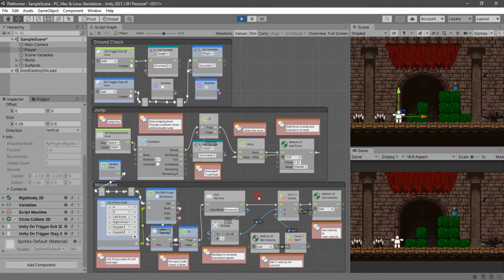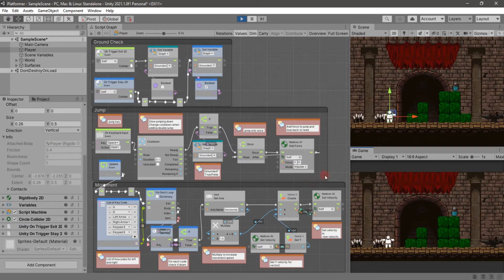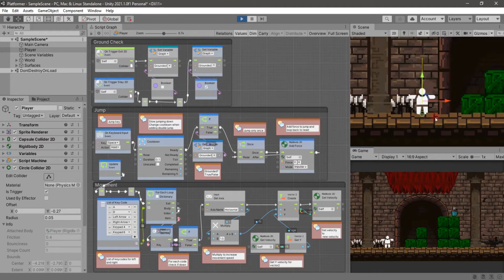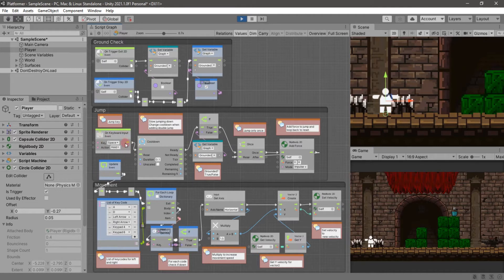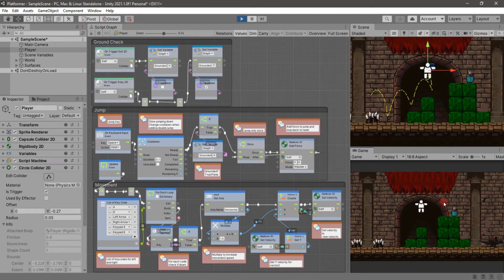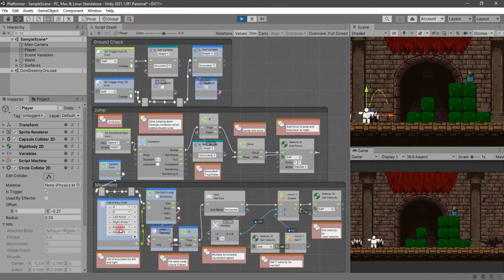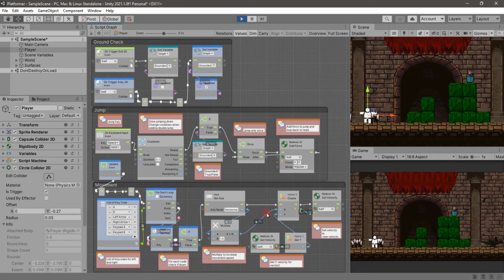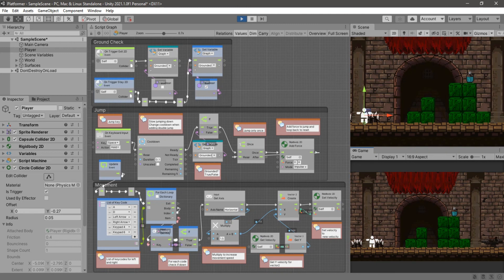Platformer Movement Controller - Unity Visual Scripting / Bolt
Platformer Movement Controller that works pretty well!